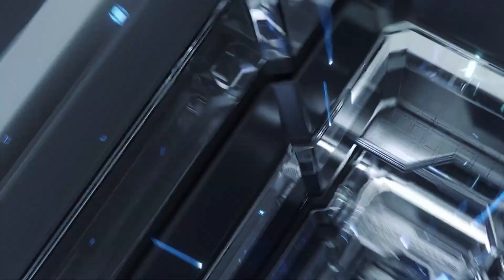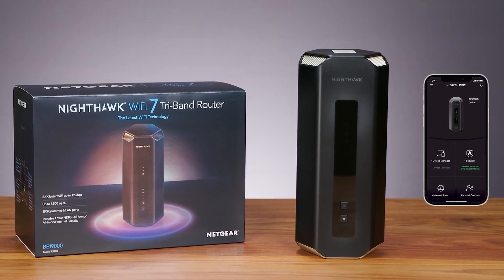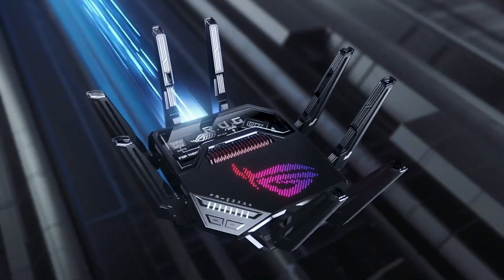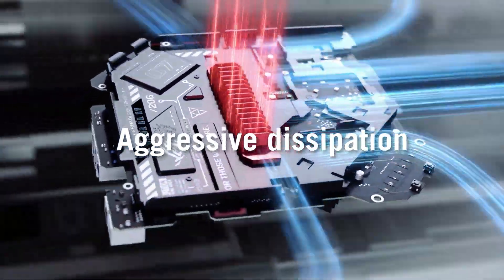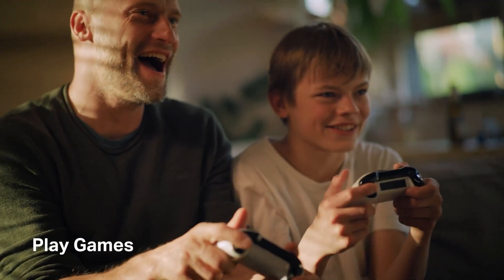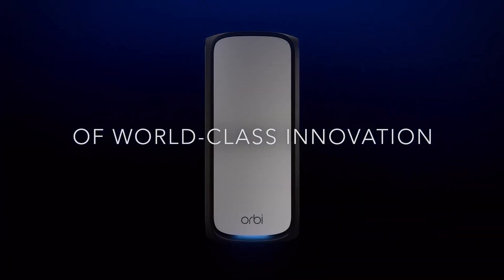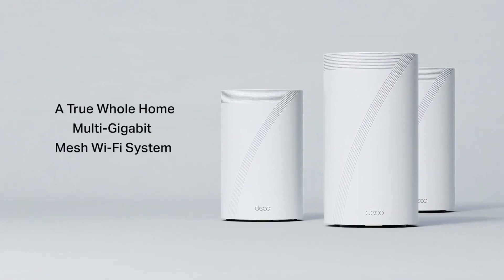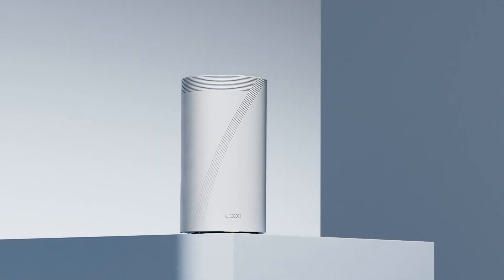Best WiFi 7 Router 2024 - Watch This Before You Buy One!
In this video, we explore the 5 Best Wi-Fi 7 Routers of 2024, showcasing the leading models for ultra-fast internet speeds and expansive network coverage. These routers promise revolutionary performance, supporting everything from high-definition streaming to responsive gaming across multiple devices. Find out which Wi-Fi 7 router aligns with your connectivity demands. Watch our in-depth reviews and pick the perfect router for your home or office!

Here's the list of the 5 Best Wi-Fi 7 Routers of 2024↴

NETGEAR Nighthawk RS700S
ASUS ROG Rapture GT-BE98 PRO
TP-Link Archer BE550
NETGEAR Orbi RBE-973-S
TP-Link Deco BE95